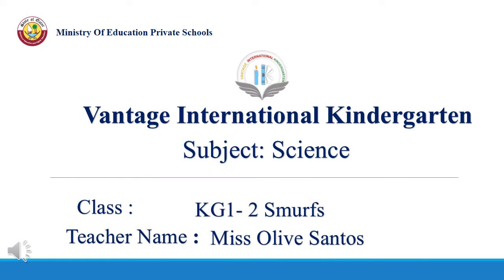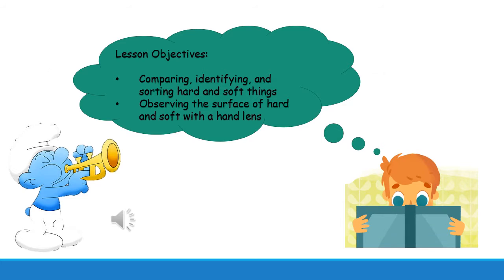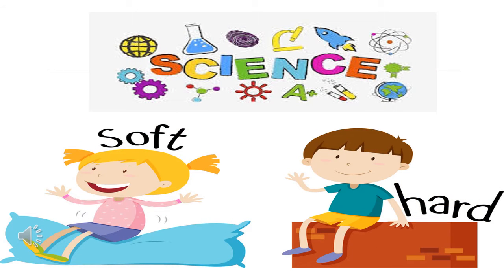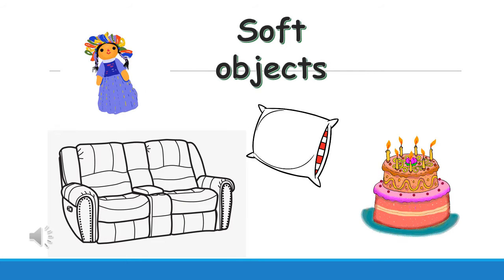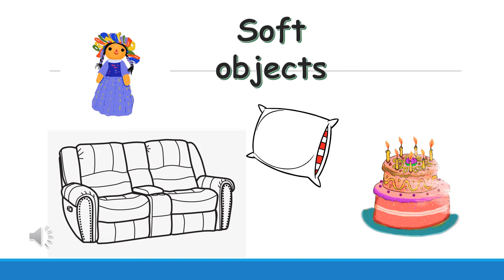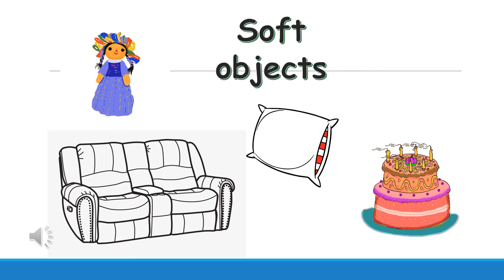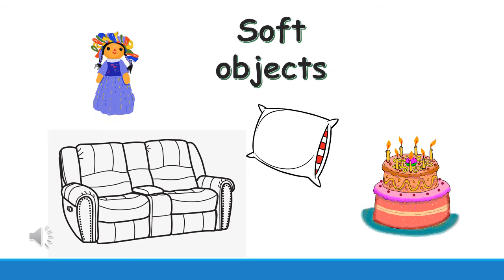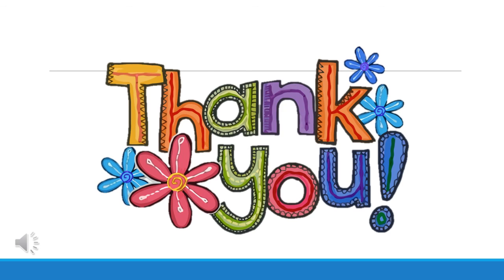Hard or Soft Kg1-2 (October 11th to 15th)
Subject: Science KG-1-2

Vantage International Kindergarten
Learning Science (KG-1-2)

Our videos are created for kindergartners and this is actual online education video uploaded again revisit and study for our students